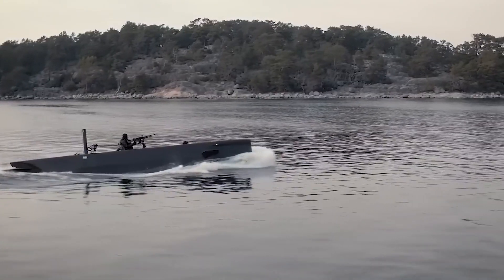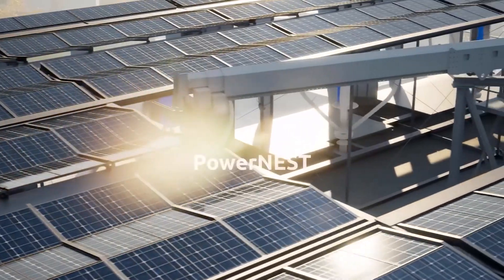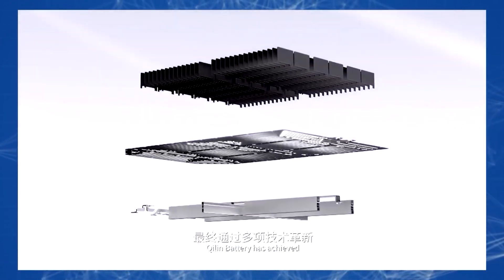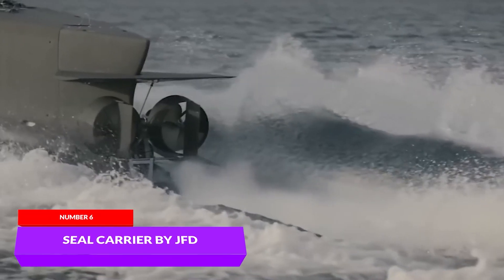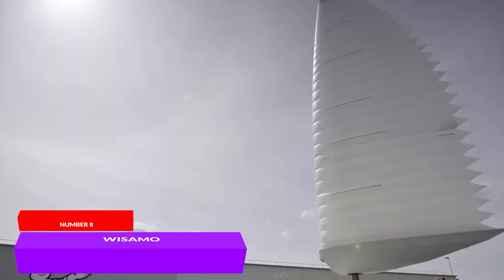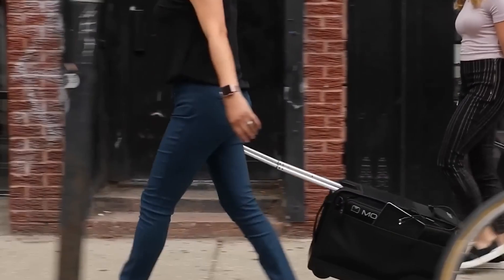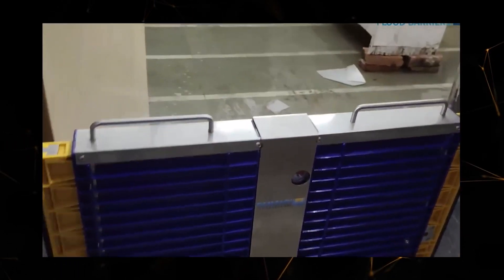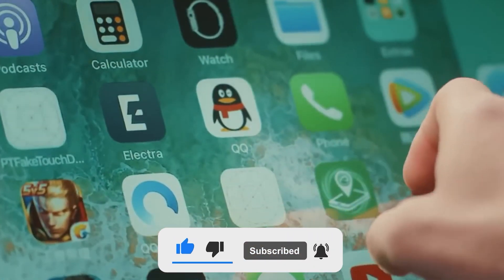The Future is HERE! Top 13 High-Tech Innovations You Must See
Welcome to an exciting journey into the future with our video 'The Future is HERE! Top 13 High Tech Innovations You Must See'. This video showcases the most cutting-edge technological advancements that are shaping the world of tomorrow. From revolutionary gadgets to life-changing breakthroughs, these high-tech innovations will leave you in awe.

Step into the world of artificial intelligence and discover how AI is becoming an integral part of our daily lives, from smart home devices to advanced robotics. Explore the latest in wearable technology, including health-monitoring devices that provide real-time data to keep you in peak condition. We also delve into the realm of virtual reality and augmented reality, where the boundaries between the digital and physical worlds blur, creating immersive experiences like never before.

Witness the future of transportation with electric and autonomous vehicles that promise to make travel safer, more efficient, and environmentally friendly. Learn about the newest advancements in renewable energy, including solar and wind power innovations that are driving the green energy revolution. Get a glimpse of smart cities where the Internet of Things connects everything for seamless urban living.

Join us as we explore groundbreaking medical technologies, such as personalized medicine and advanced prosthetics, that are enhancing and extending human lives. Discover how quantum computing is set to revolutionize industries with its immense processing power.